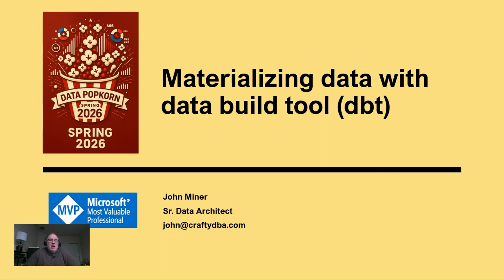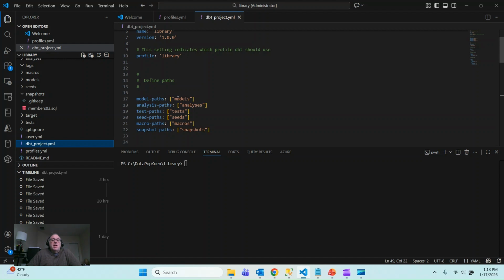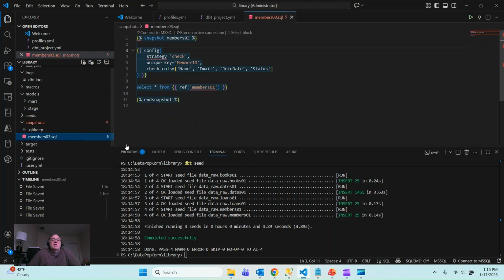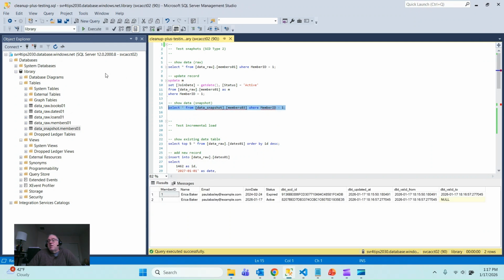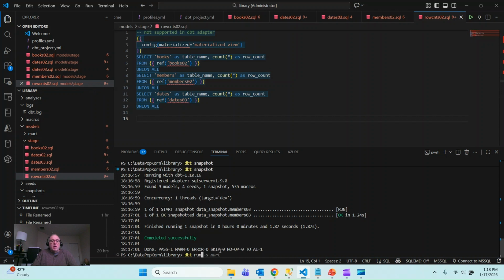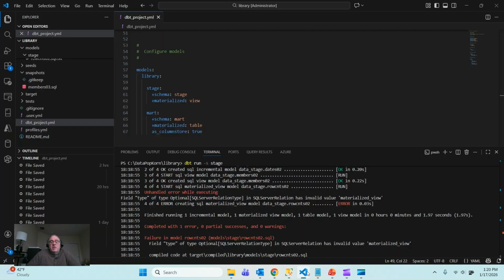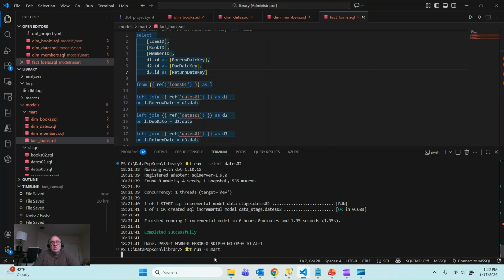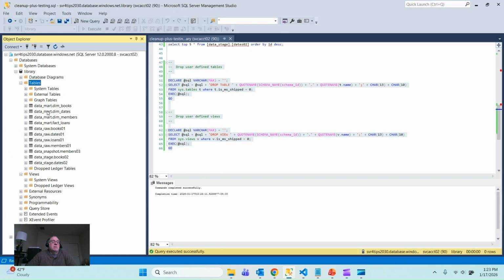Materializing data in the data build tool (dbt)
This session covers the five main materializations showing off snapshots (SCD2), transformations (views) and dimensional modeling (tables).

This is the full length video before cutting to 5 minutes for a conference submission.